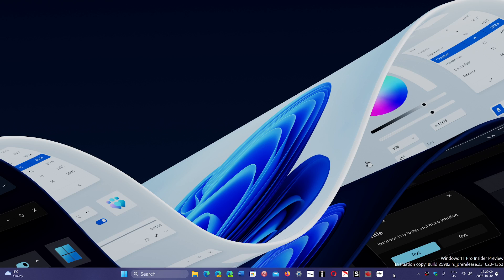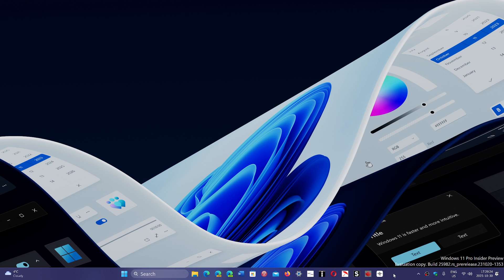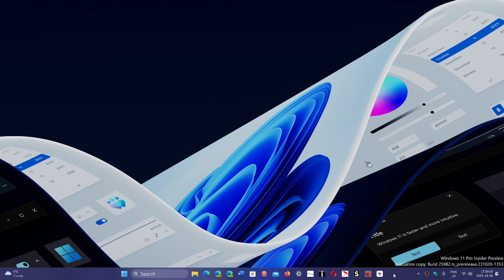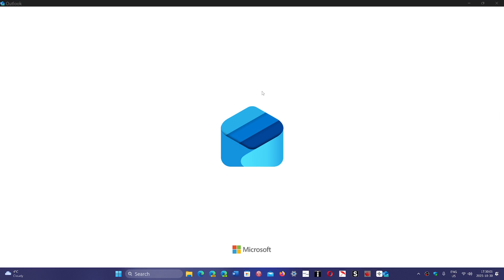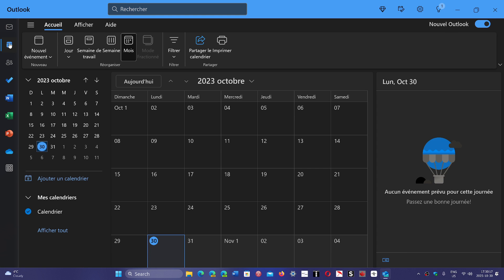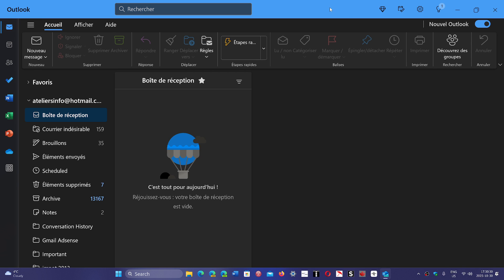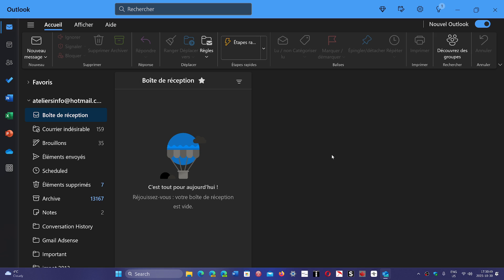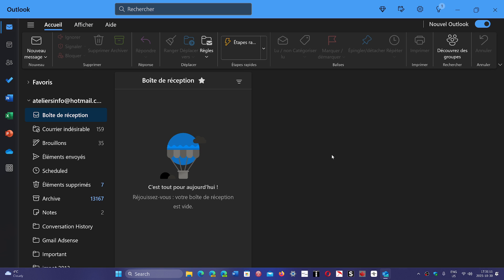Windows Outlook mail app new icon and work in progress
Outlook still a work in progress, will eventually have all the features